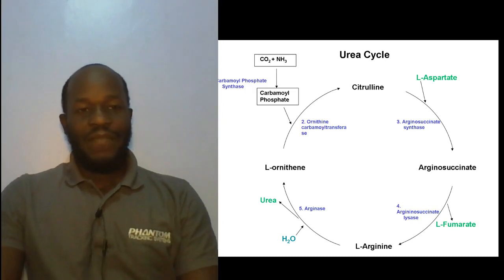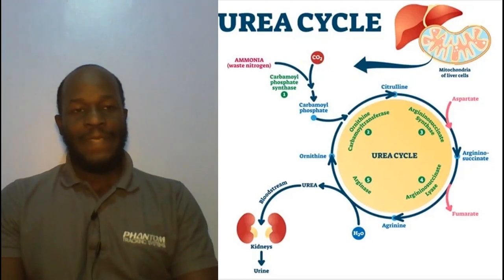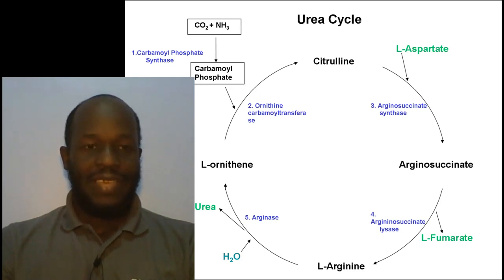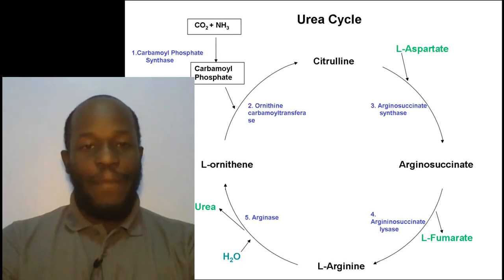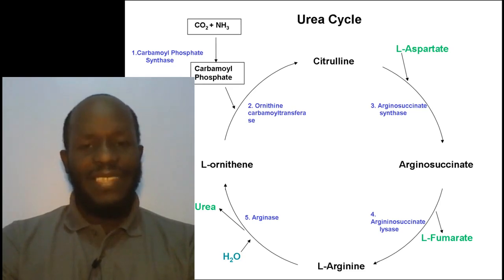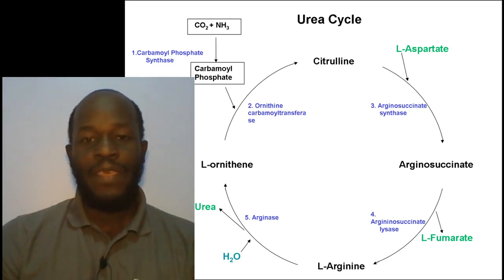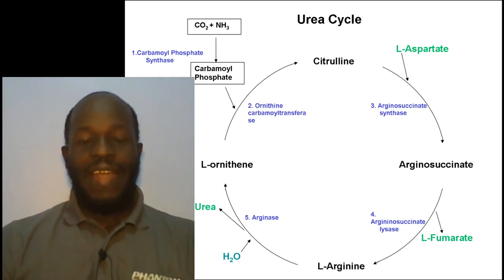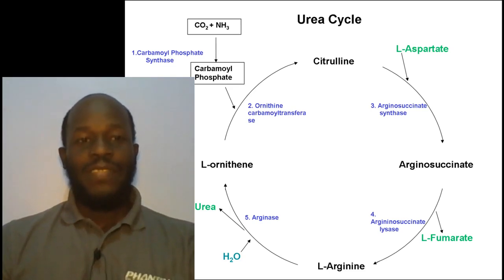Urea cycle explained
The urea cycle is the body's way of converting toxic ammonia into urea. Ammonia originates from protein catabolism whether that is secondary to a high-protein diet, deamination, or during the period of prolonged starvation. Ammonia is also naturally produced by gut flora.